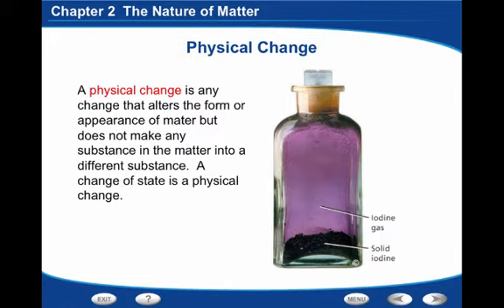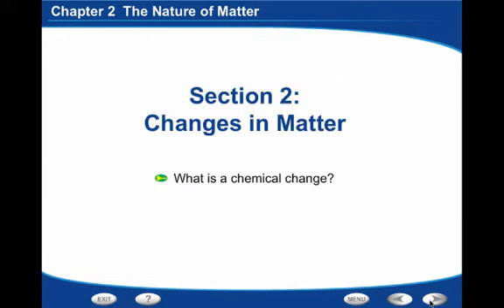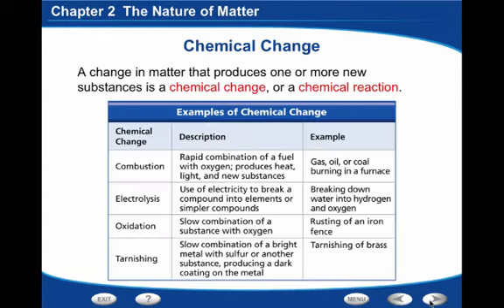2.2 Flipped Lesson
Phy v. Chem Change

Table of Contents:

00:07 - Table of Contents
00:12 - Section 2: Changes in Matter
00:14 - Physical Change
00:44 - Section 2: Changes in Matter
00:45 - Chemical Change
01:23 - Conserving Matter
02:25 - Now go to to answer the questions online. Remember that you need to use your @pleasantonusd.net account to access this page.